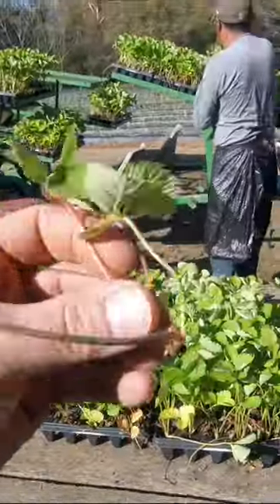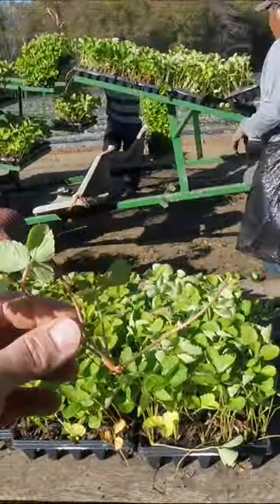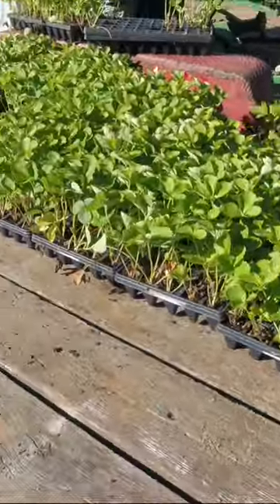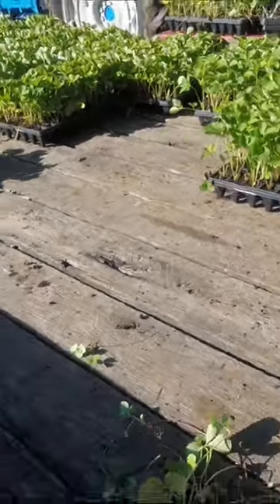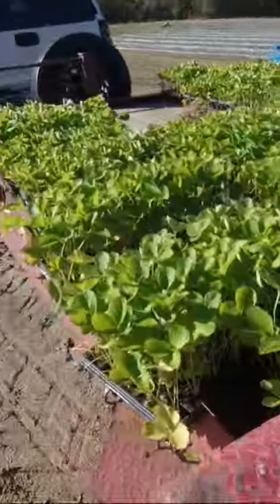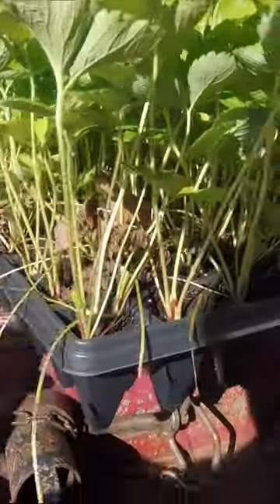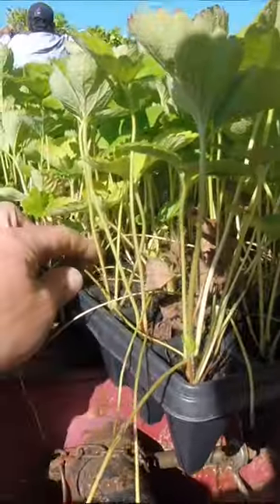Where do Strawberry Plants come from?